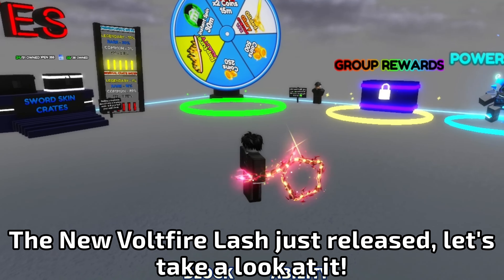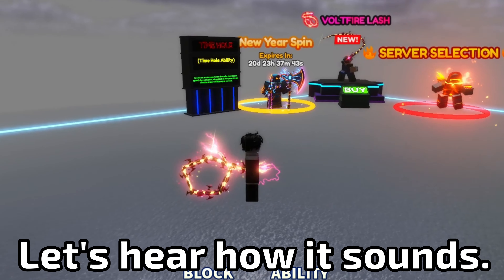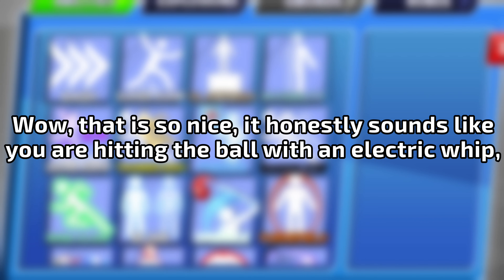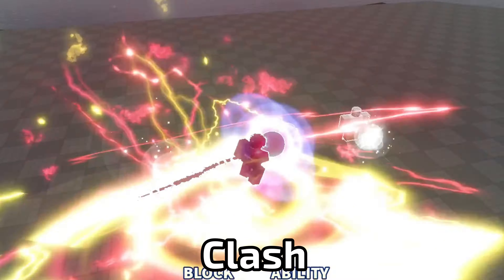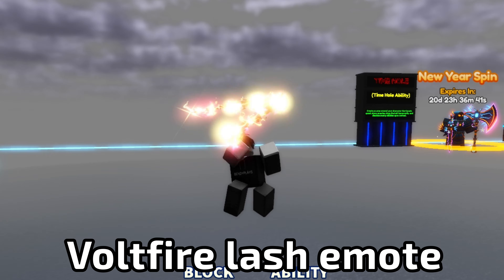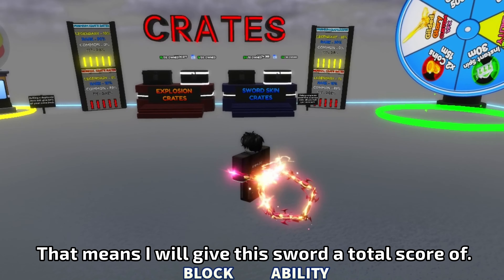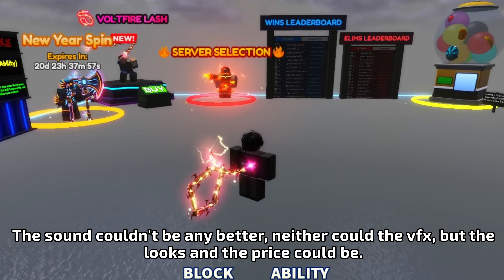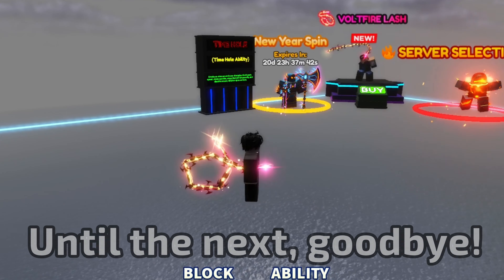Voltfire Lash Review [4K UHD] Blade Ball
Today, I review the new Voltfire Lash in Blade Ball!
:D

CHAPTERS:
0:00 Overview
0:21 Sound Test
0:49 Slash Effect Test
1:17 Explosion & Emote
1:45 Conclusion